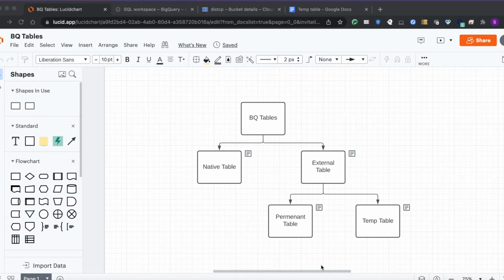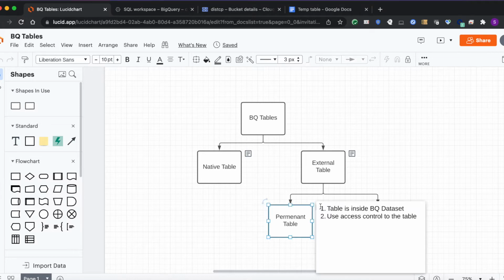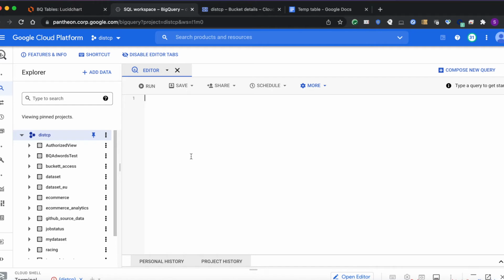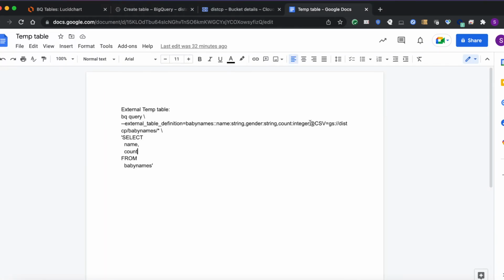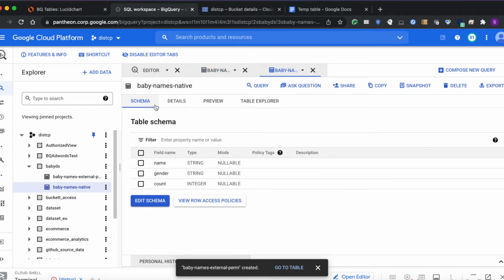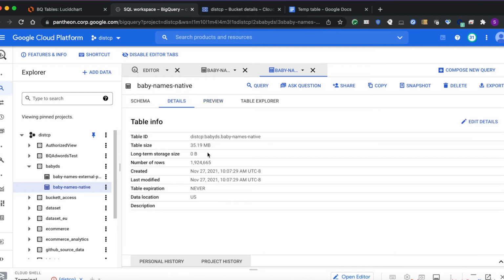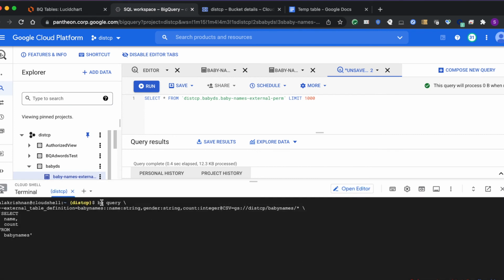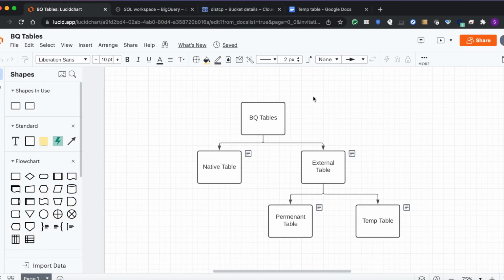Types of BigQuery Tables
Different types of BigQuery Tables.